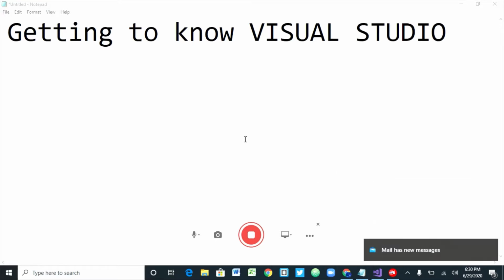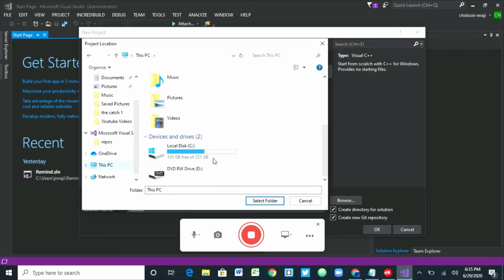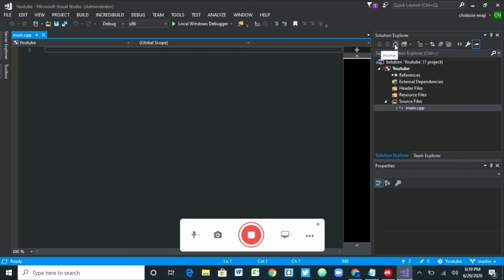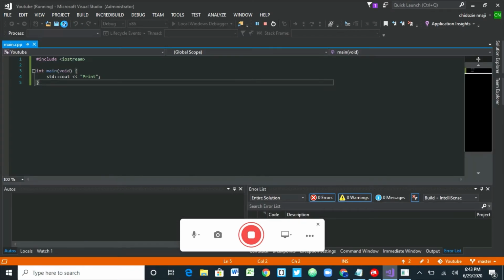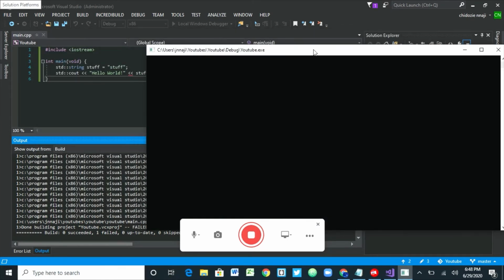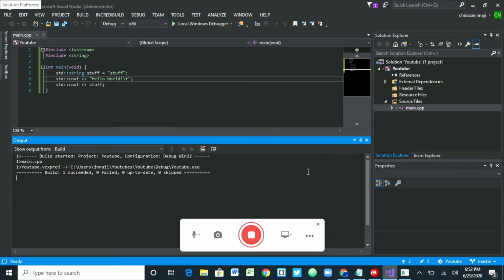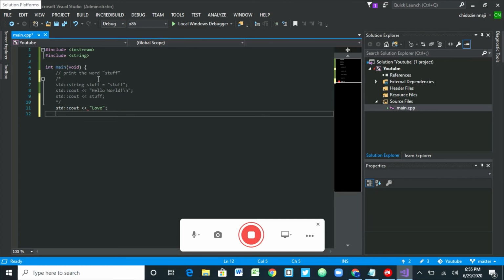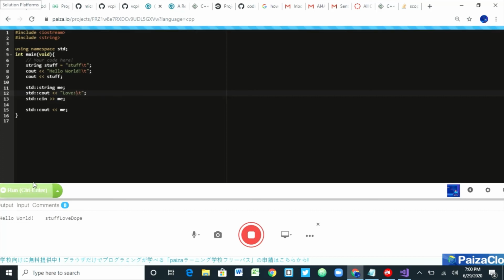Learn C++ Part 2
Part two of learning C++